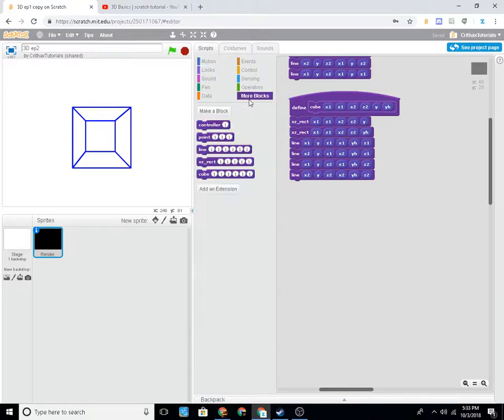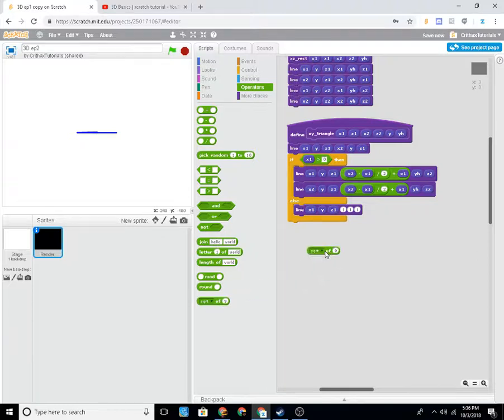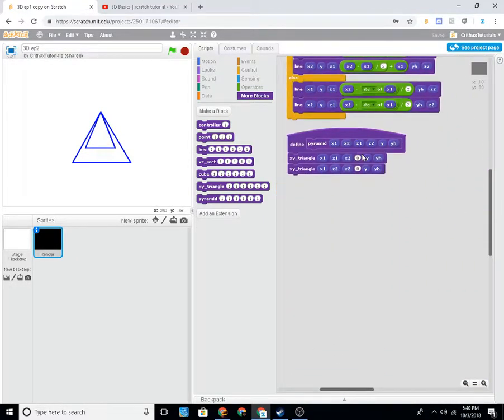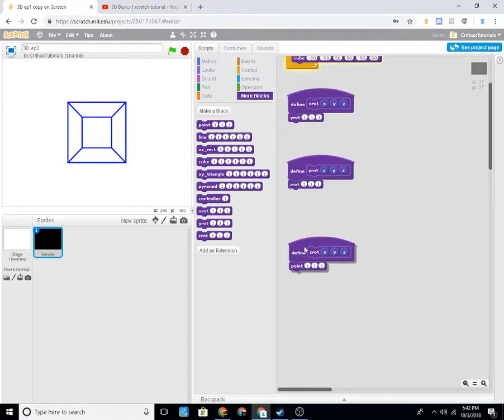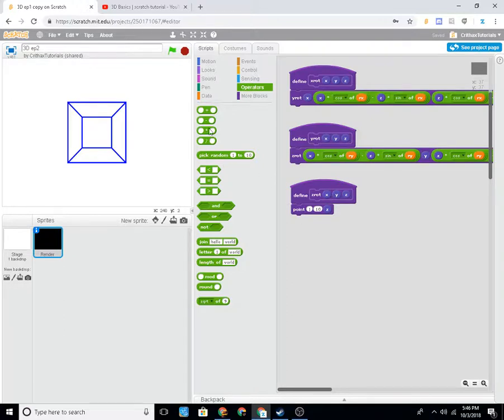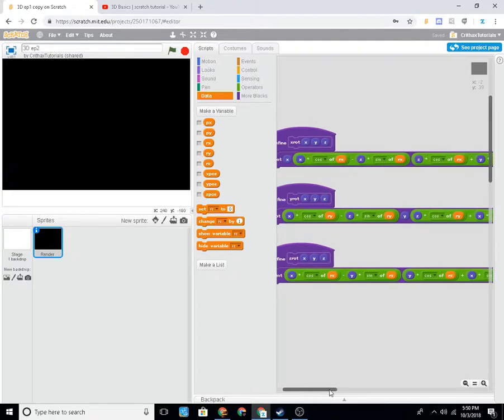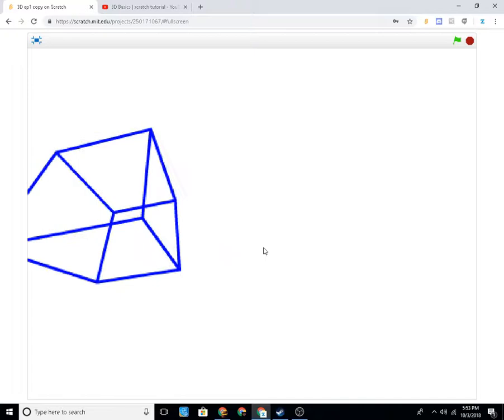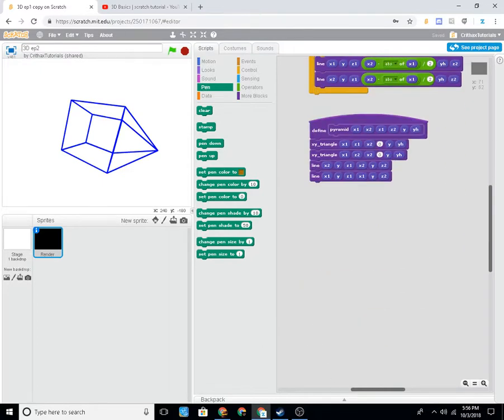3D Basics (Rotation) | scratch tutorial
How to make a 3D Engine (Rotation)